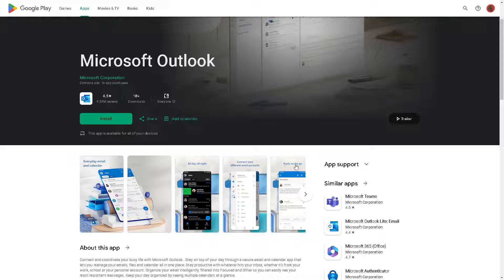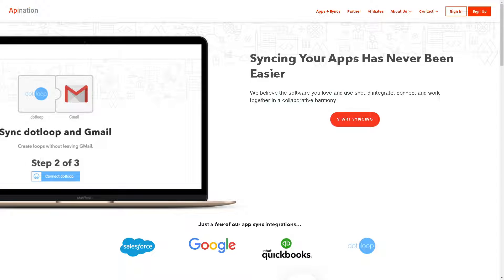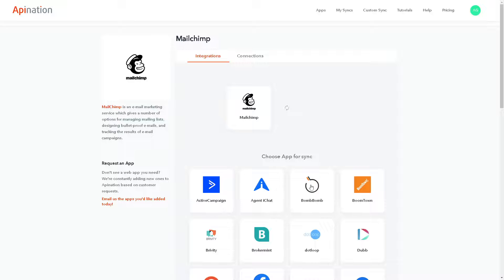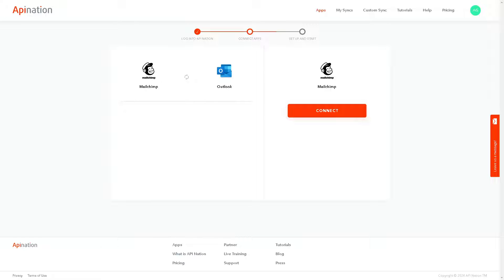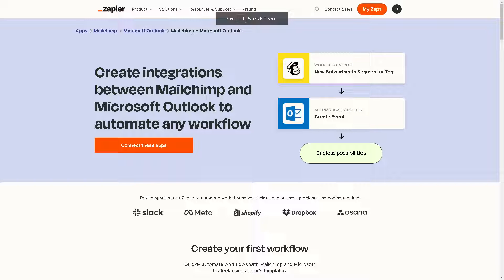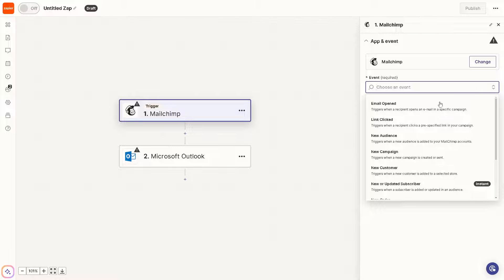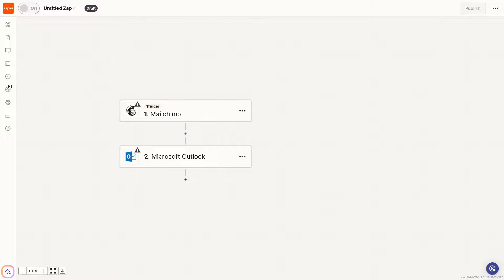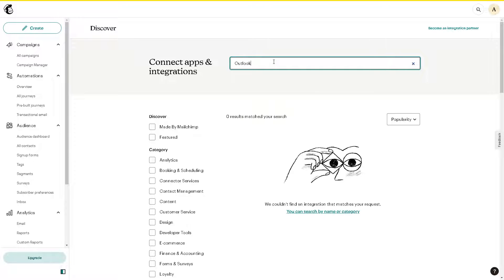How to Connect Microsoft Outlook to Mailchimp (Full 2024 Guide)